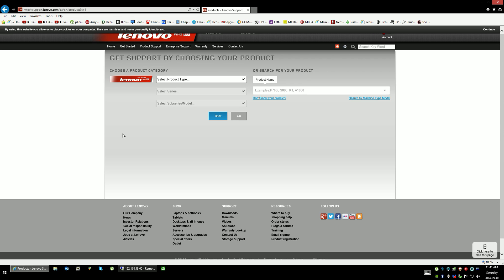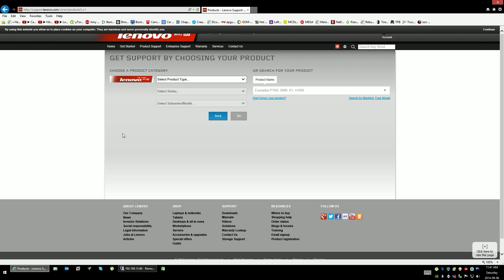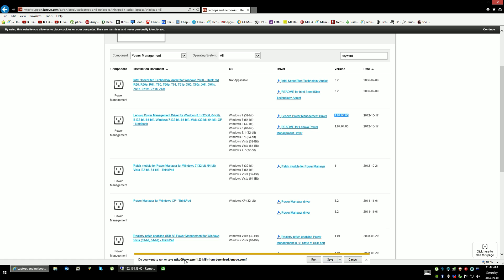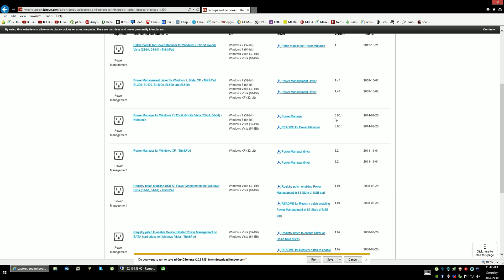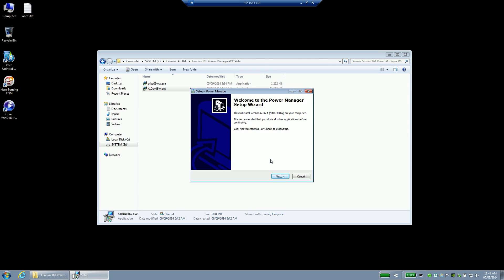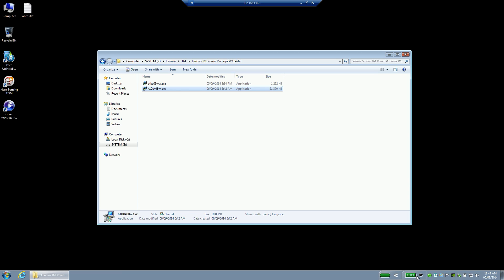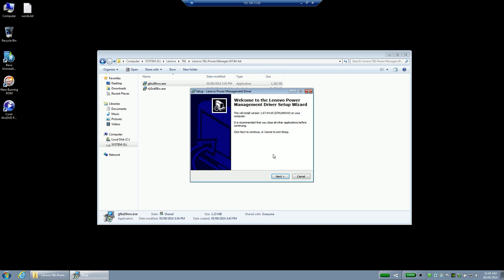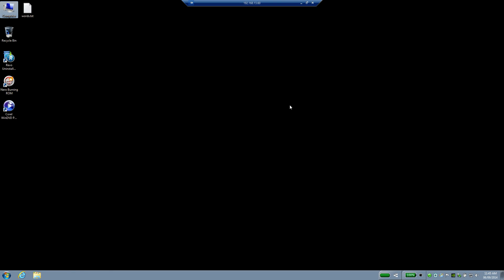How to fix Lenovo T-Series Power Manager Missing Software Issue.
In this video, I will show you how to fix Lenovo's Power Manager issue where they only provide a bare driver (v1.67) and do not include the software package.